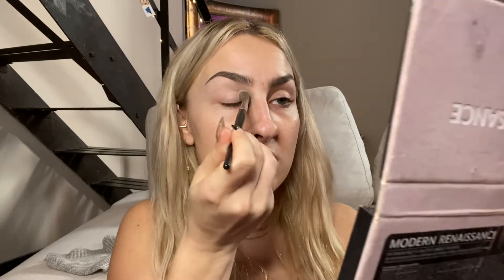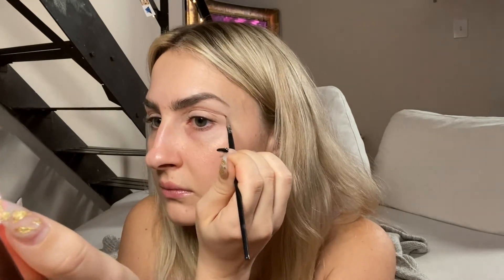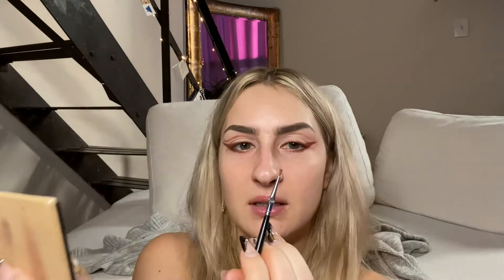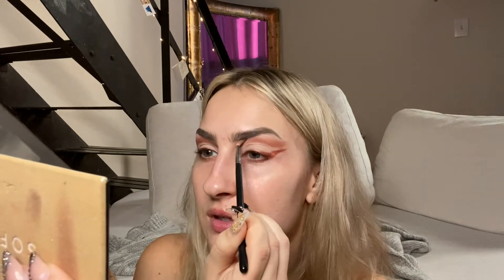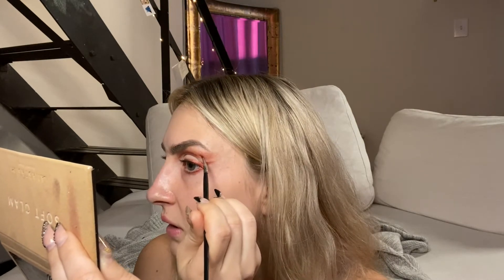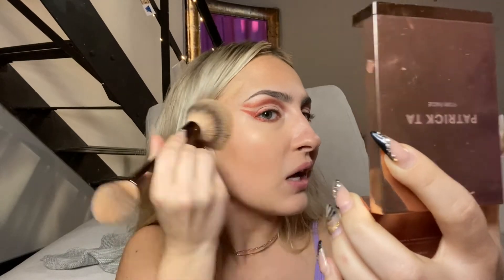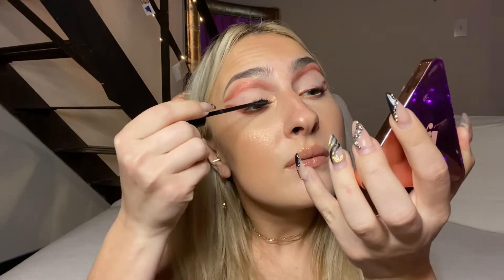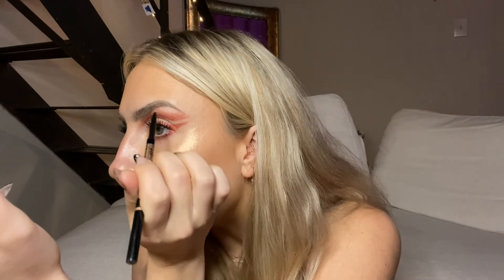nye 2021 grwm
bishhhhhh join me on my last video of the year so we can get ready together and then throw it down for 2022!!!

monia